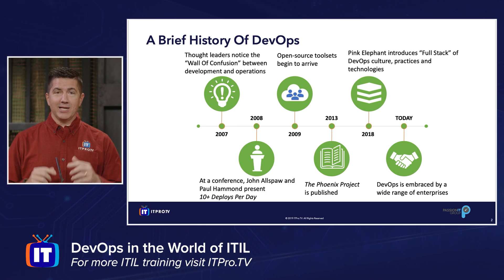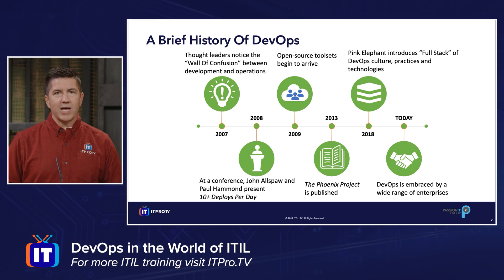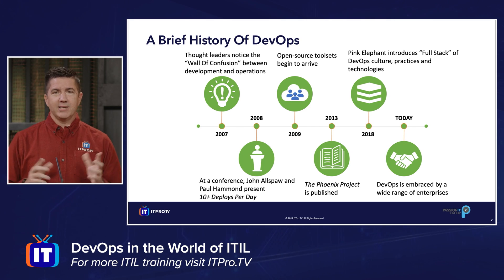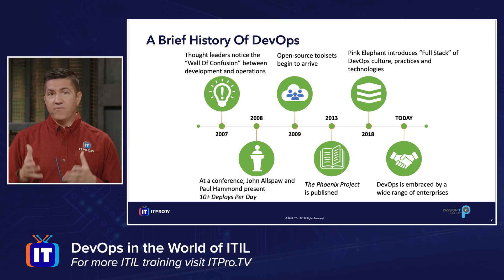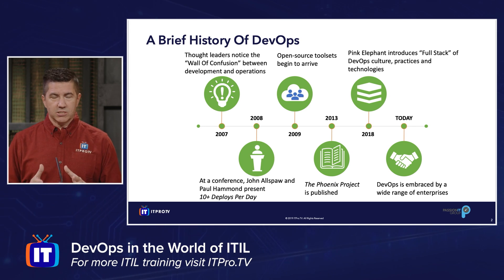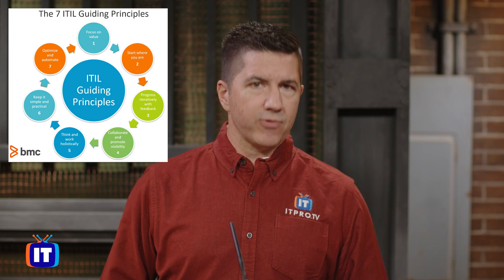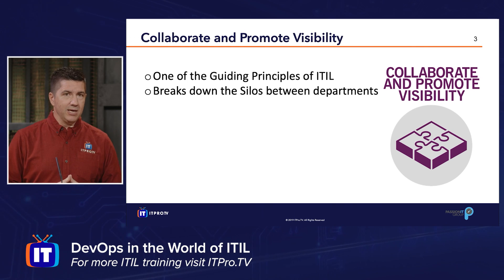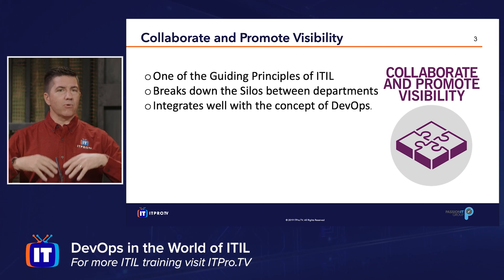How Does DevOps Work in the World of ITIL®?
Have you been wondering how DevOps fits into the world of ITIL®? Join Chris as he explains what DevOps is, the history of DevOps, and how it works in ITIL®.

Looking for ITIL® training?

00:00 Intro
00:36 History of DevOps
01:10 “Wall Of Confusion”
01:28 DevOpsDays Conference
02:00 DevOps toolsets
02:19 The Phoenix Project
02:30 Pink Elephant
02:55 PeopleCert
03:09 Industries who use DevOps
03:25 Guiding Principles
04:28 Outro